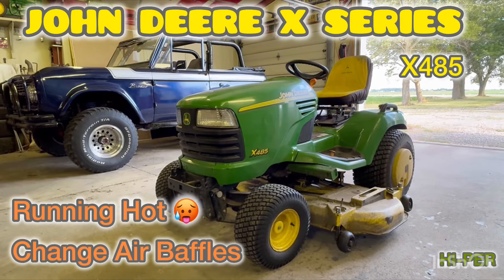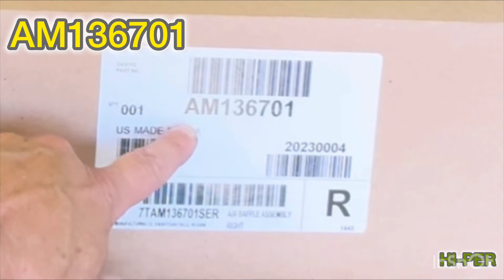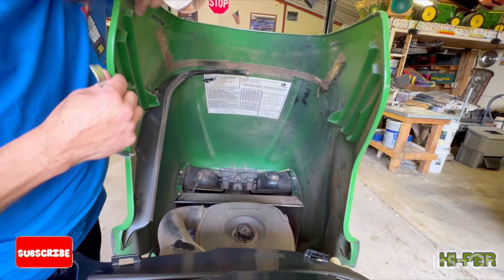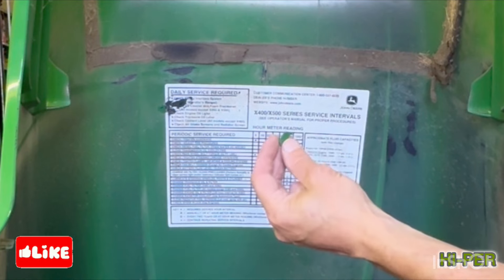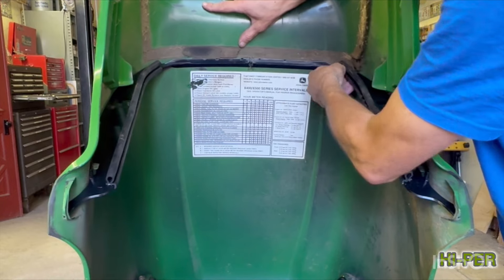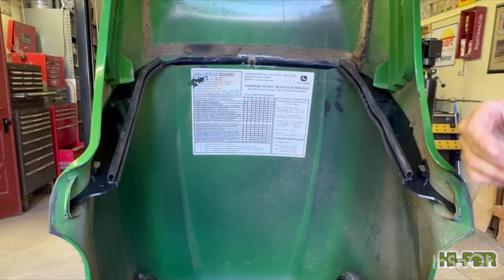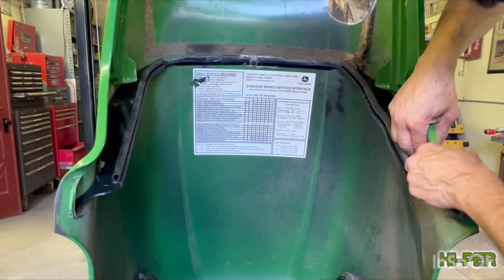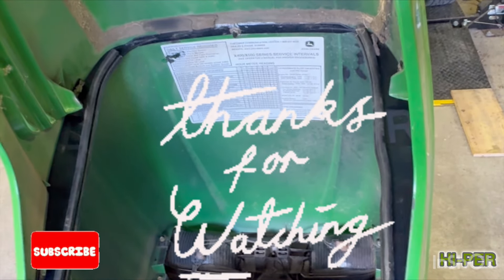JOHN DEERE 🥵 GETTING HOT X SERIES AIR BAFFLE REPLACEMENT X475 X485 X495 X575 X585 X595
HOW TO CHANGE JOHN DEERE X SERIES AIR BAFFLE REPLACEMENT X475 X485 X495 X575 X585 X595 IF IT IS RUNNING HOT 🥵 THESE Might Help Check My Other Video To Clean Radiator